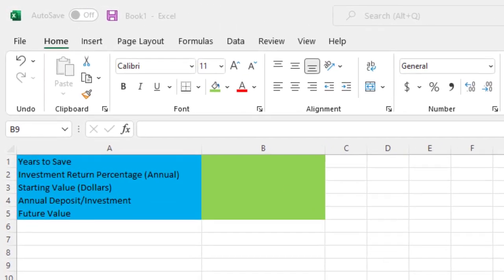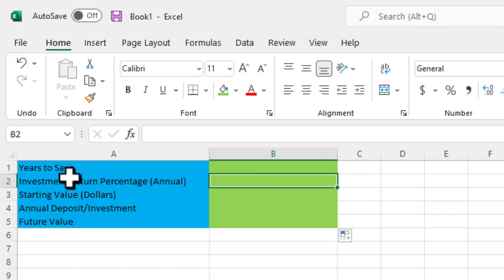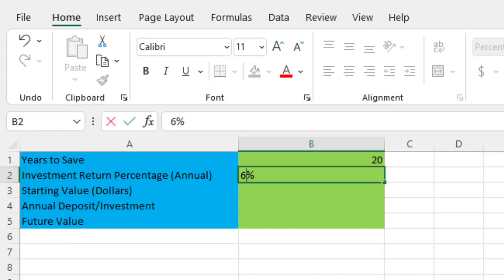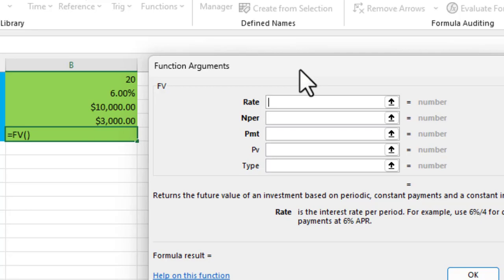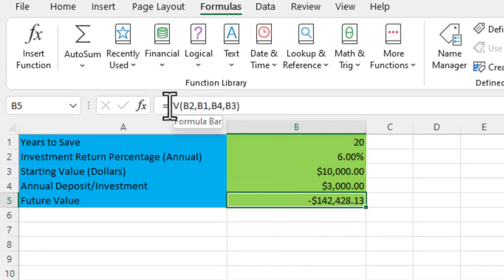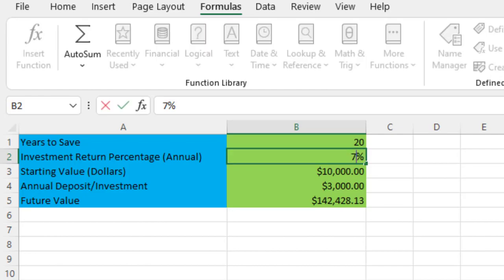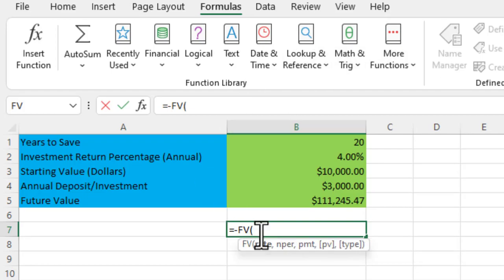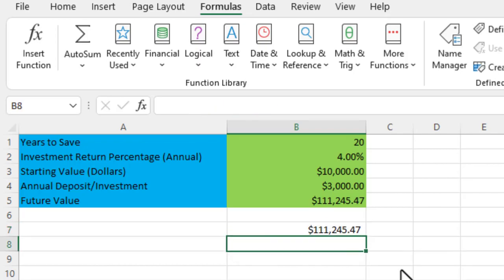O365 Excel - Calculate Future Value (Steady Return)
O365 Excel - How to calculate Future Value for savings.  This assumes a steady investment return.